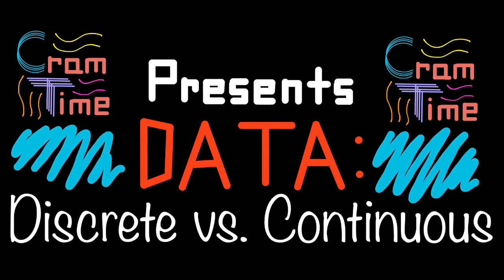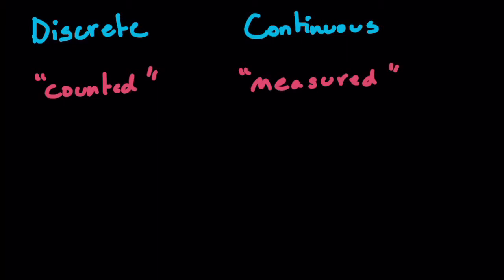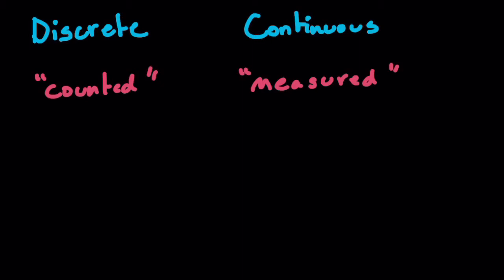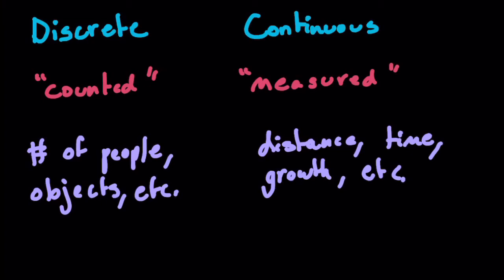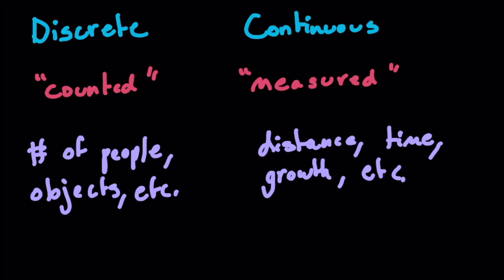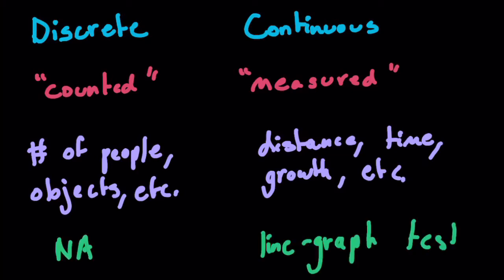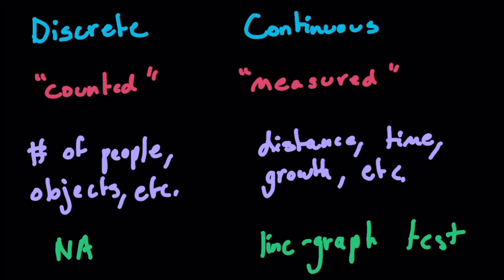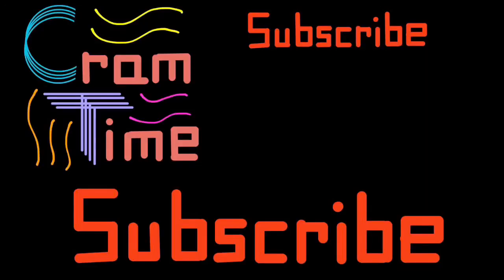Discrete vs. Continuous Data: CramTime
Welcome to CramTime! This math video is a quick review of discrete and continuous data. It’s short but crammed with all the information you need to ace that math test or quiz that you’re studying for. Feel free to speed up the video for your convenience!

I hope this video helps you out! I can cover educational basics all the way through AP courses. If you want videos about the SAT, ACT, Subject Tests, and the college application process in general, let me know down below. Stay safe!